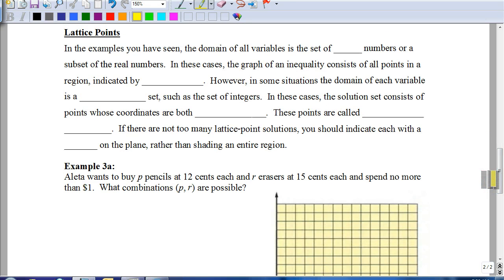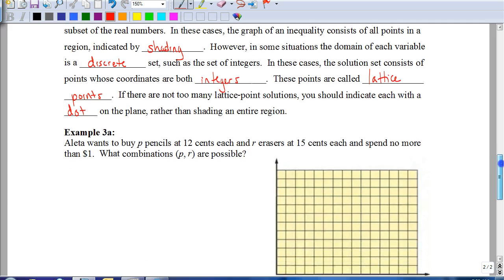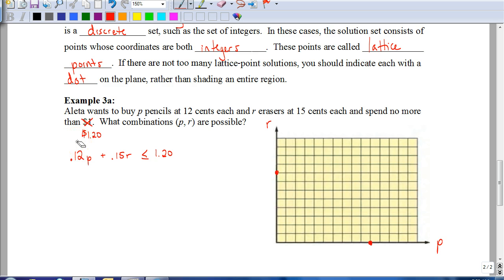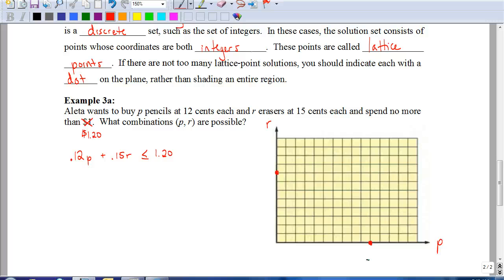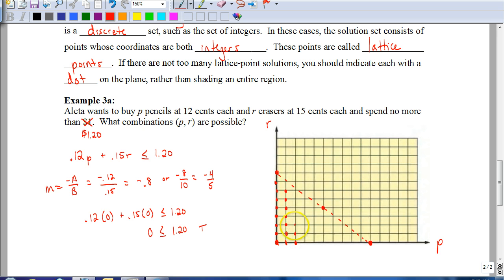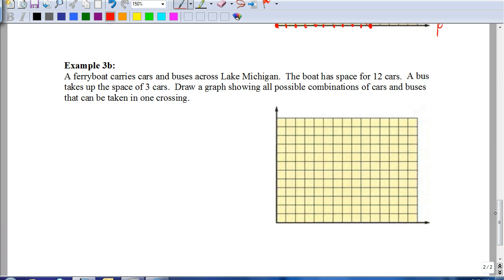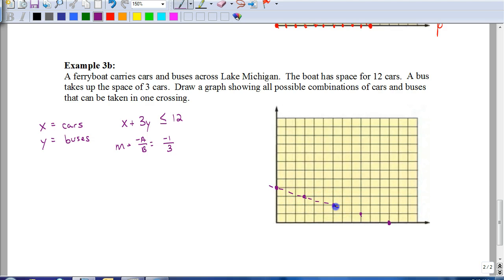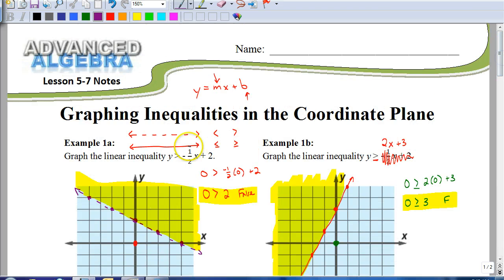Lesson 5.7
Graphing Inequalities on a Coordinate Plane Using Lattice Points